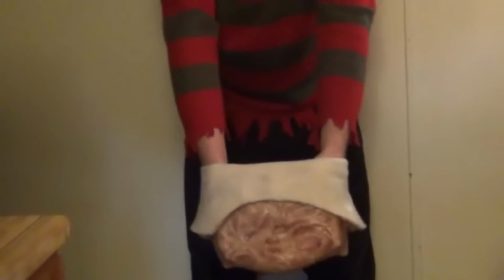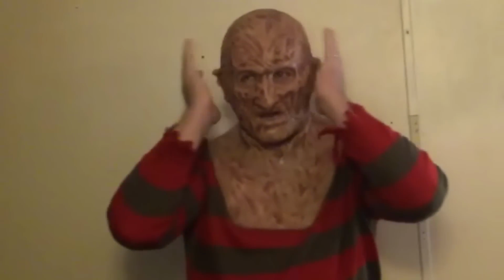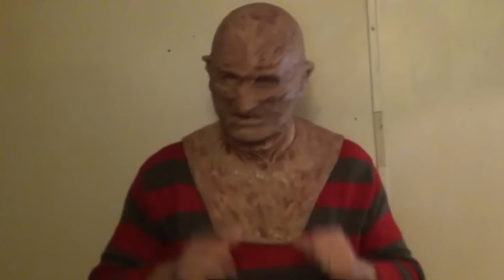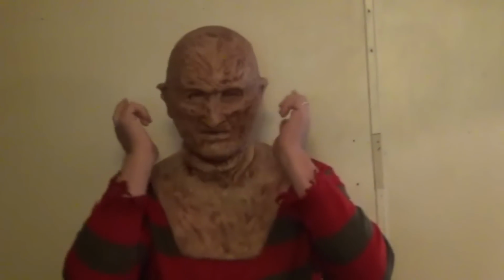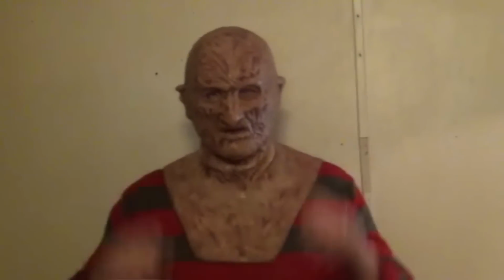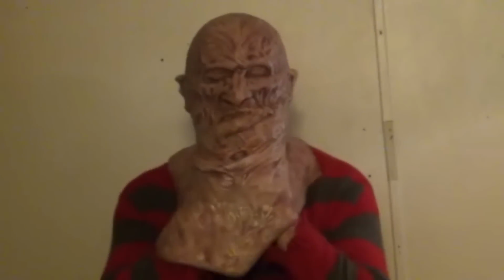Masking and Unmasking Freddy Part 2 Silicone Mask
Made by request for SuspenceRs.